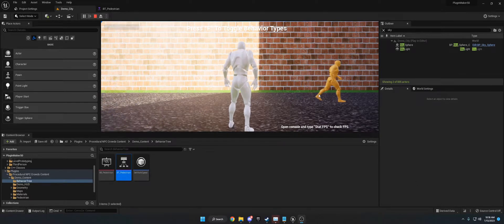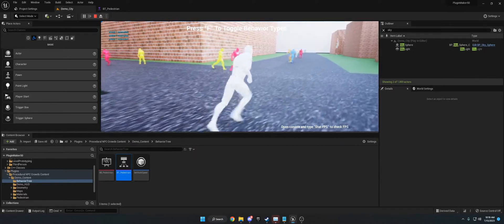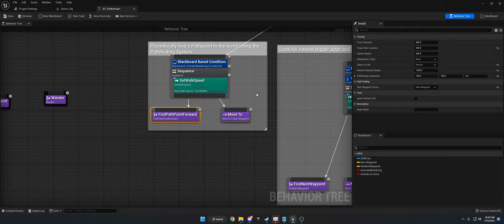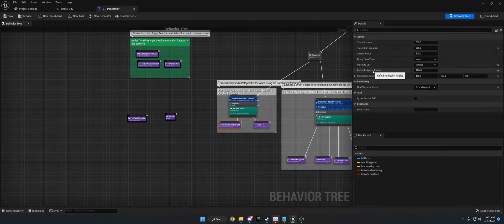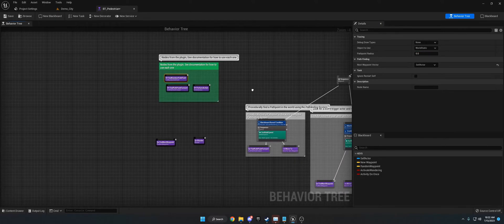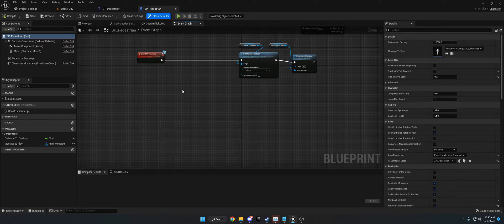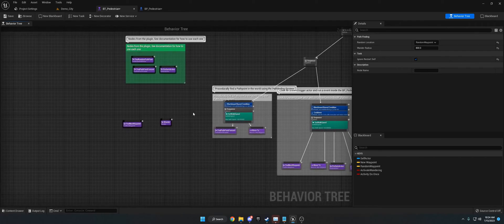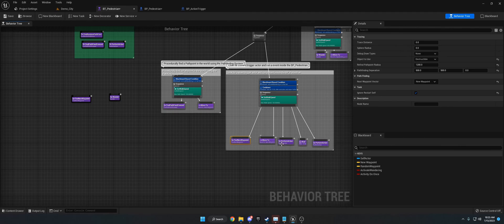Procedural NPC Crowds V2 Tutorial | Unreal Marketplace Plugin